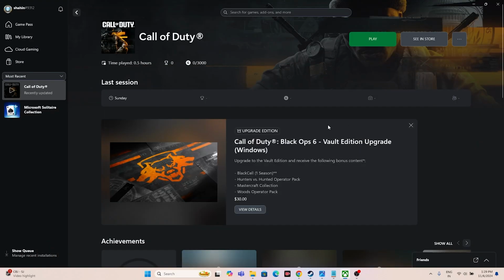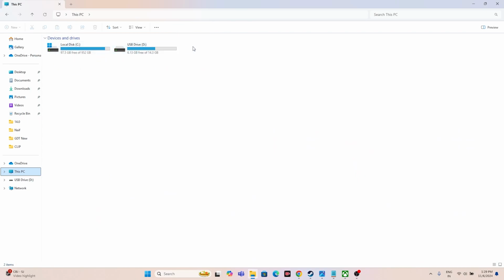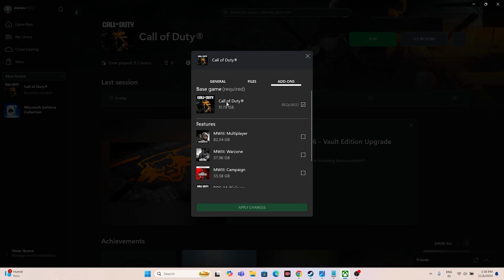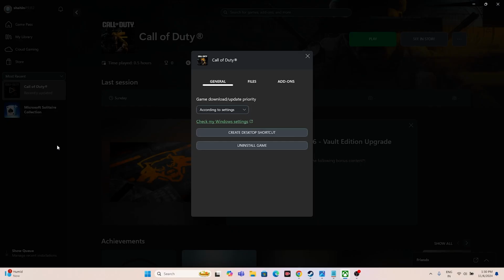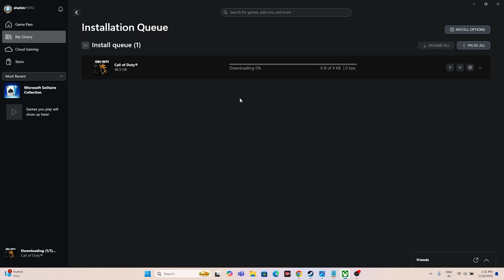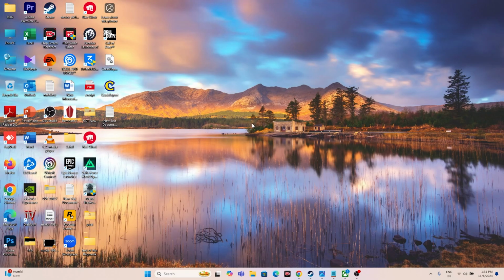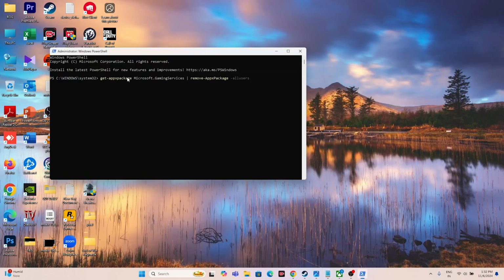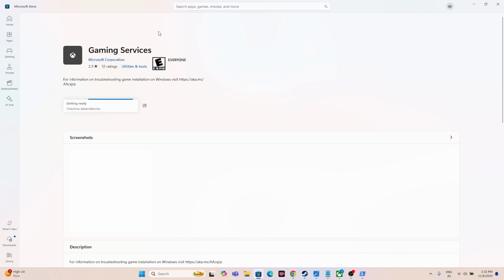How to Fix Call of Duty Black Ops 6 0x9 Error Crash on XBOX GAME PASS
Struggling with the Call of Duty Black Ops 6 0x9 error crash while playing on Xbox Game Pass? Don't worry, you're not alone! This video provides a step-by-step guide to fix the COD 0x9 error and get back into the game without any interruptions. Whether you're encountering crashing issues, connectivity errors, or performance problems, we've got you covered with effective troubleshooting solutions.